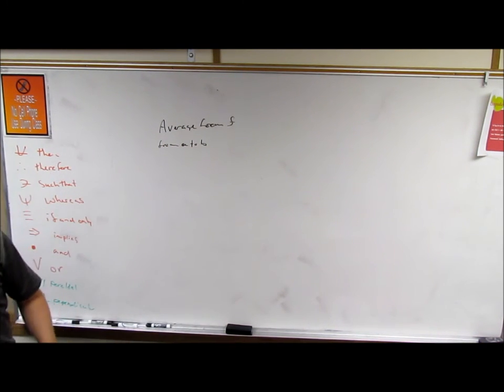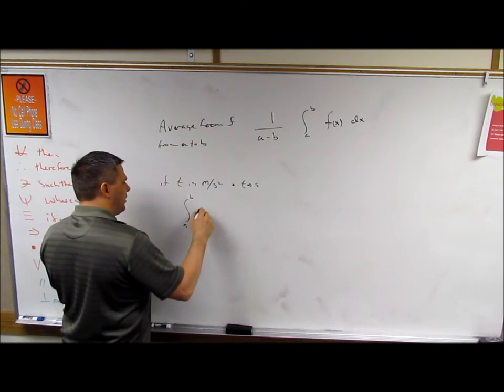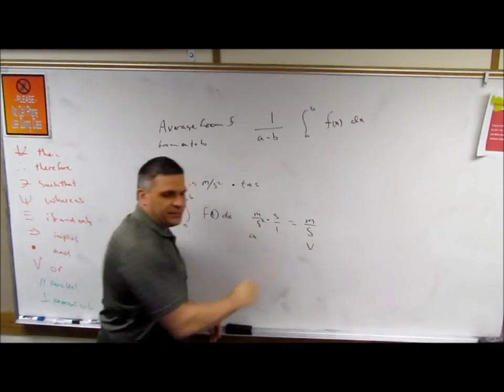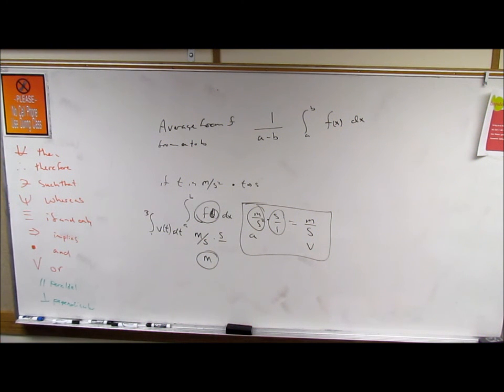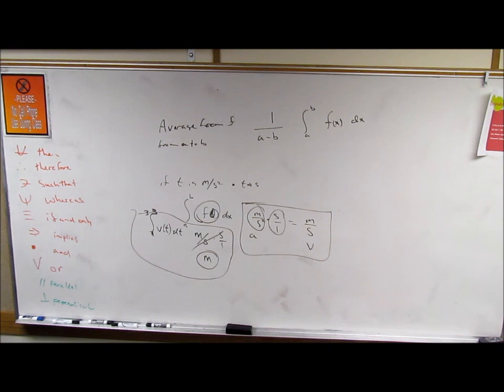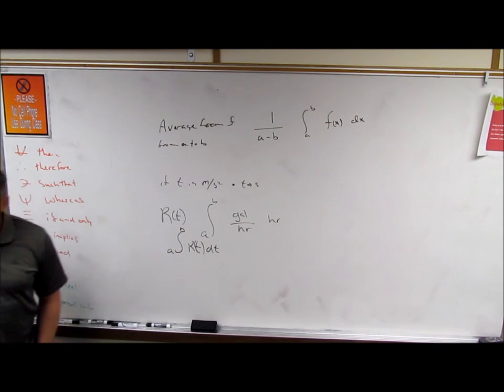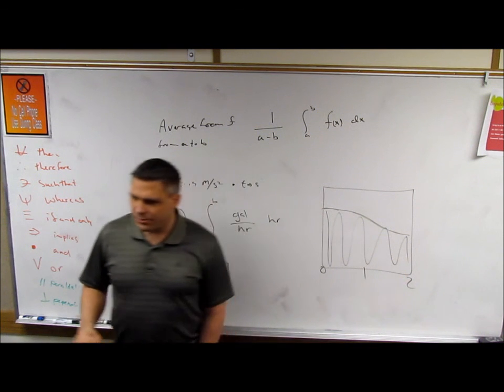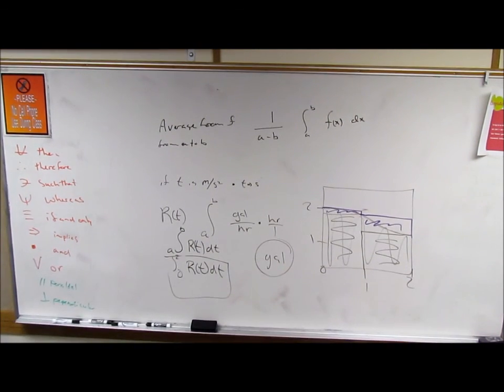Math 125 more understanding about integrals